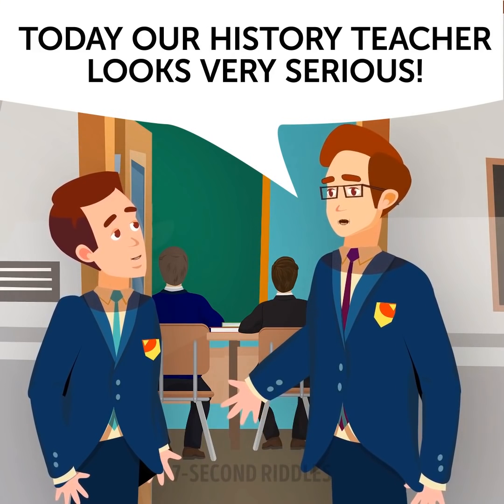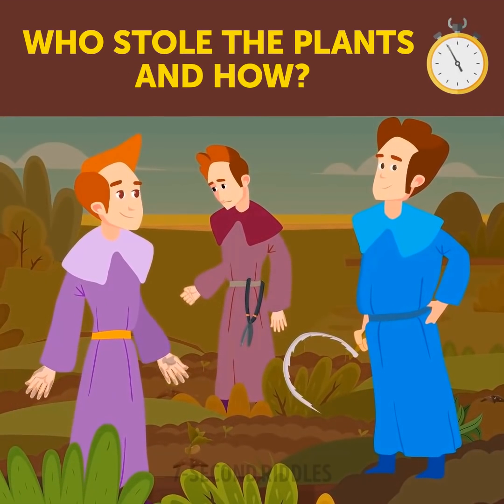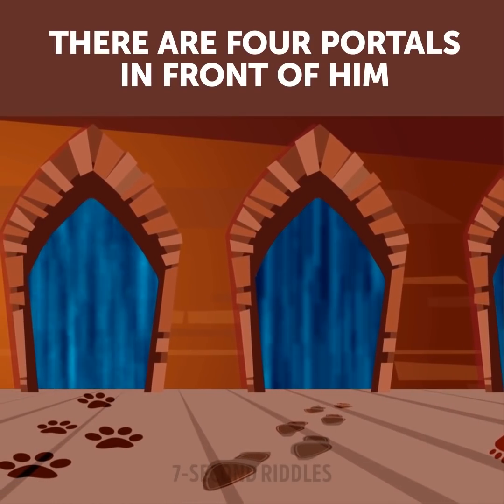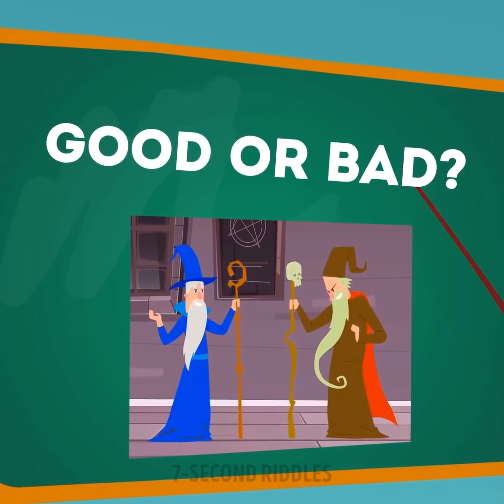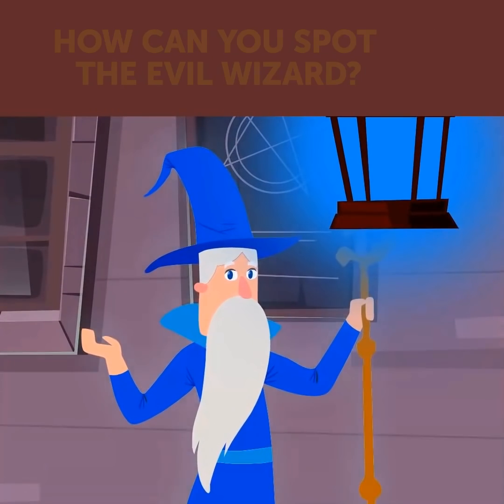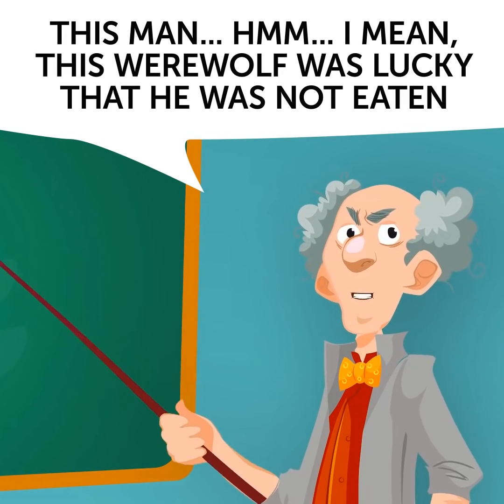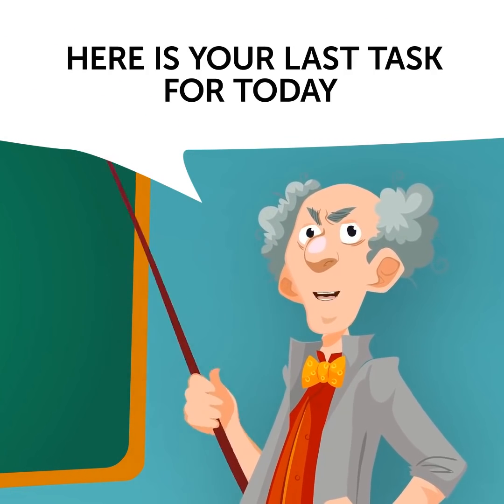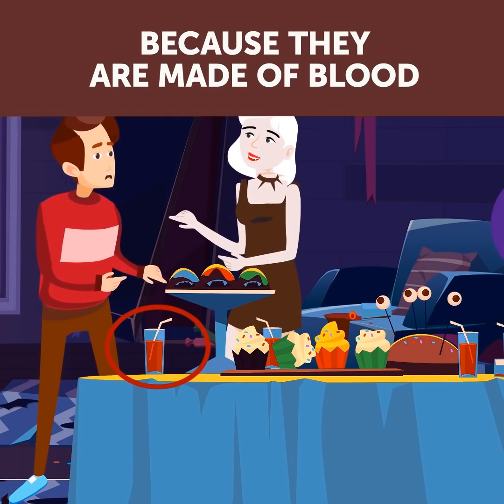Best Riddles That'll Challenge Your Logic To Its Limit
Try to solve these tricky riddles with answers! These luxury life problems will confuse your brain and make you think really hard! Solving riddles is a proven way to boost your logical skills. So if you want to increase your IQ, get right into solving these cool brain teasers. Test your smarts and share how many answers you got right in the comments below!